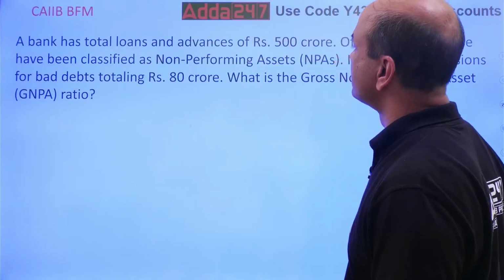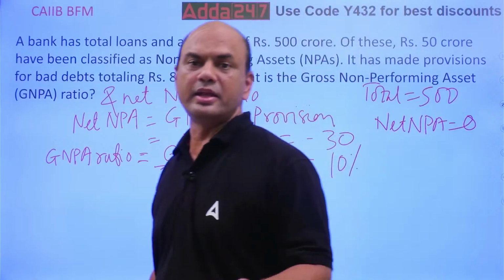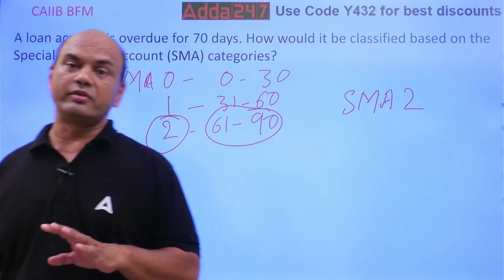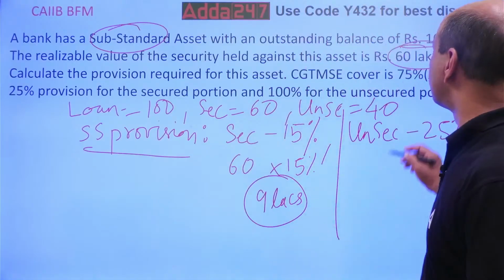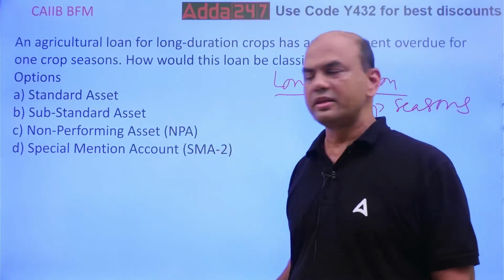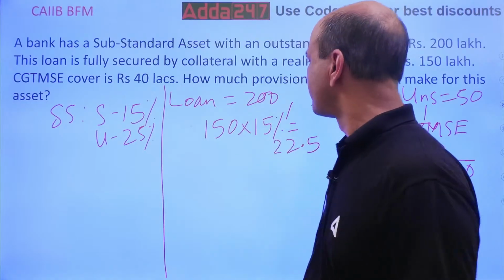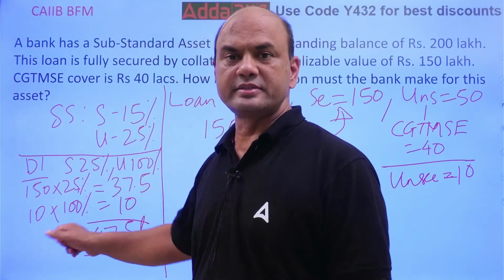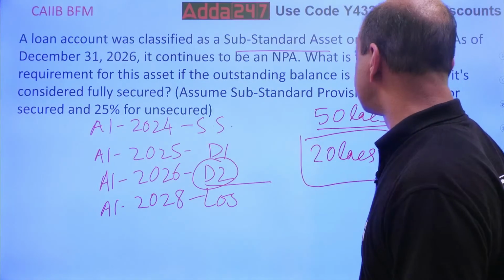CAIIB Dec 2025 | CAIIB BFM Module D | Un- 28 Asset Classification and Provisioning Norms | By Vishal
JAIIB Registration से जुडी कोई भी जानकारी के लिए Join करिये WhatsApp Group